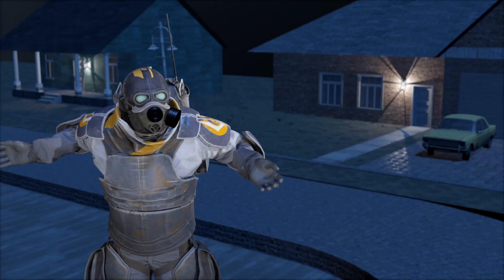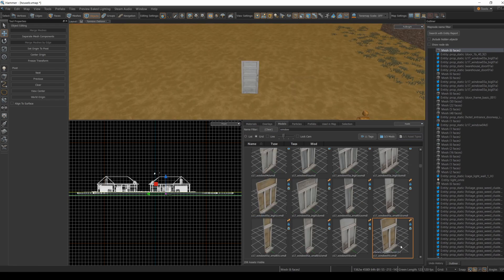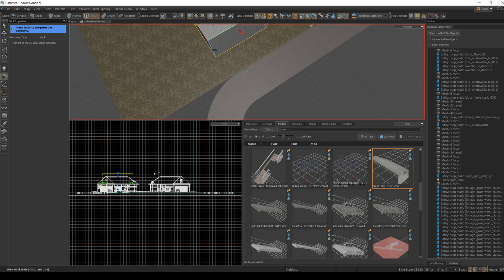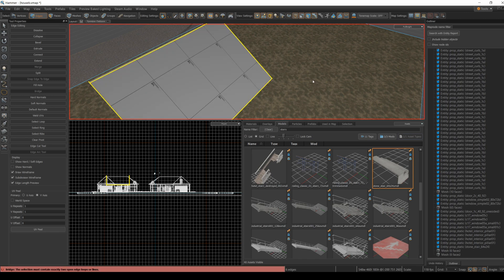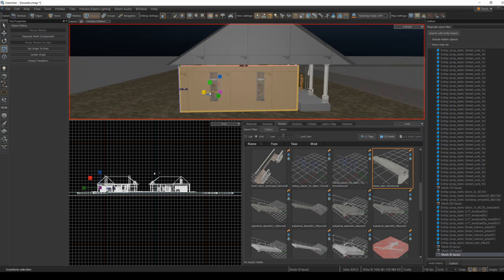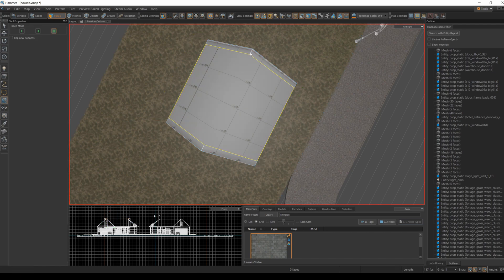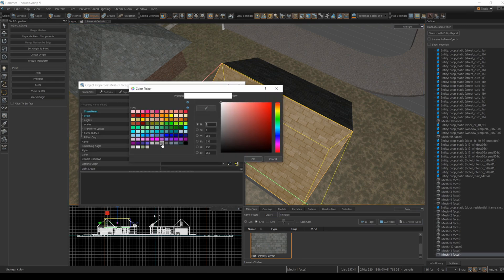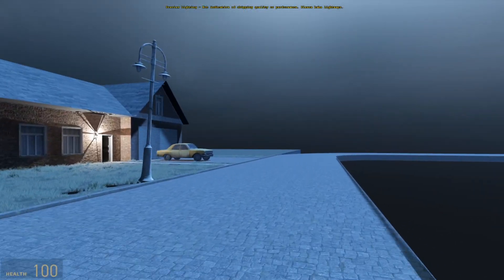Building Houses For A Custom Map Using The Half-Life: Alyx Workshop Tools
I've begun working a custom Half Life Alyx map that I hope to have finished by October first using Half-Life: Alyx Workshop tools ( Hammer, Source 2, SFM, etc...).  I plan to incorporate a lot of NPC interaction, but first I need a solid setting and it involves a small neighborhood.  Unfortunately, HLA doesn't have any existing house assets, seems the citizens of City 17 lived only in apartments, so in this tutorial I go over some very basic mapping concepts to build a house.

Most of these conceptsin this tutorial  can also be found on Hosomi's YouTube channel, where I learned much of my mapping related skills: